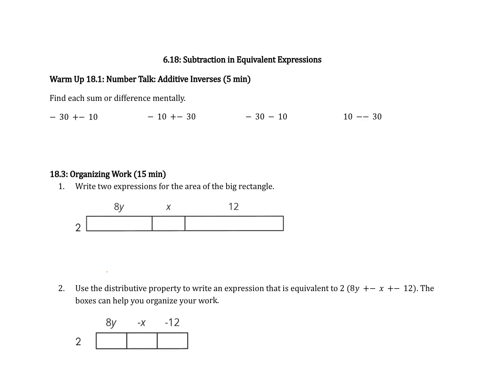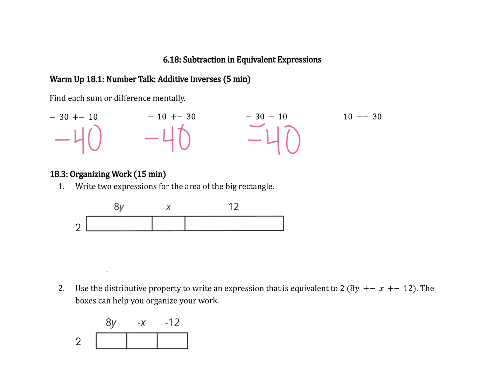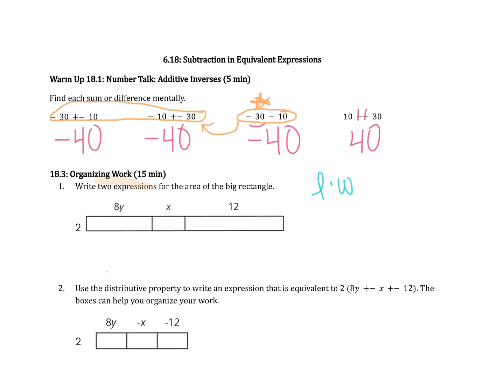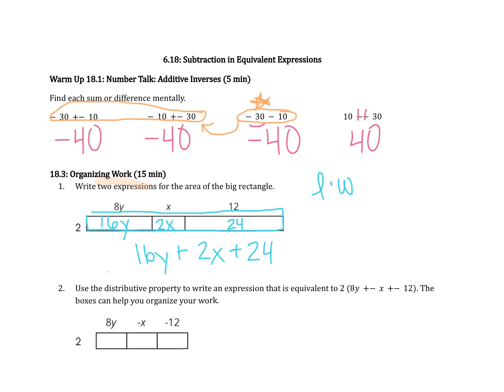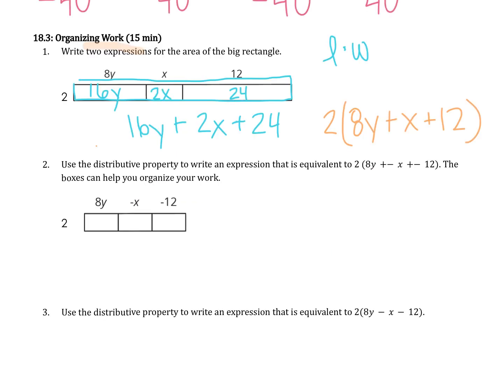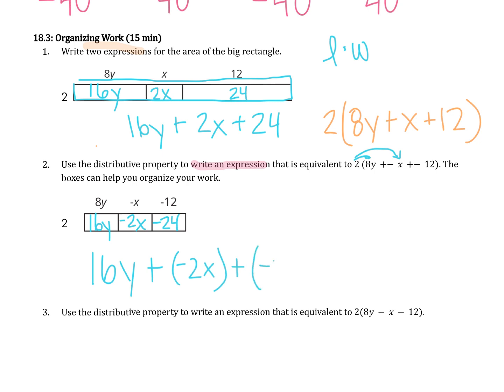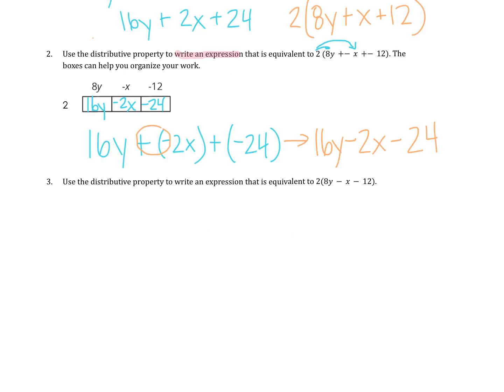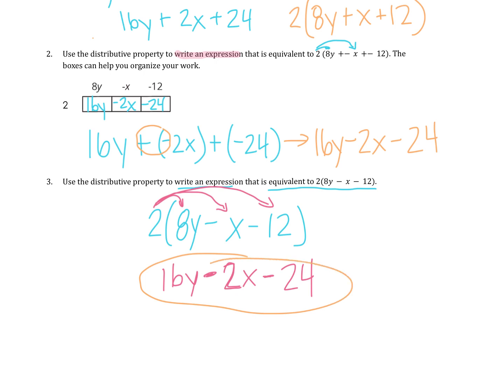6.18_Equivalent_Expressions